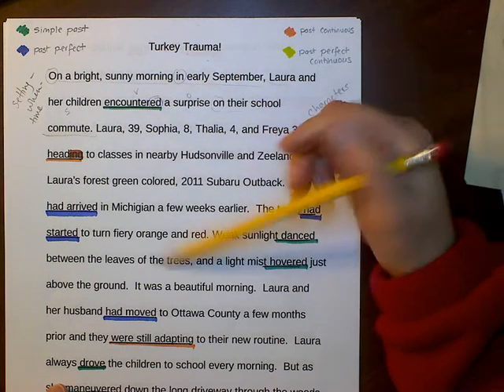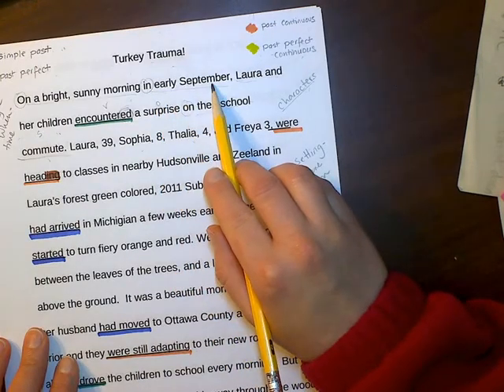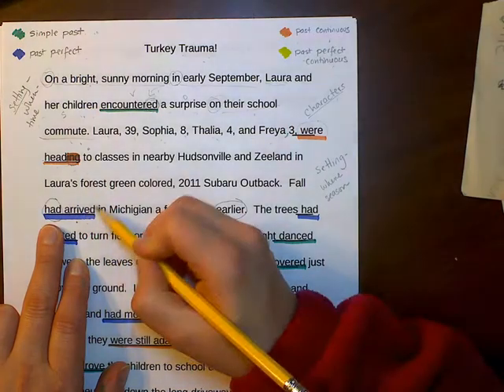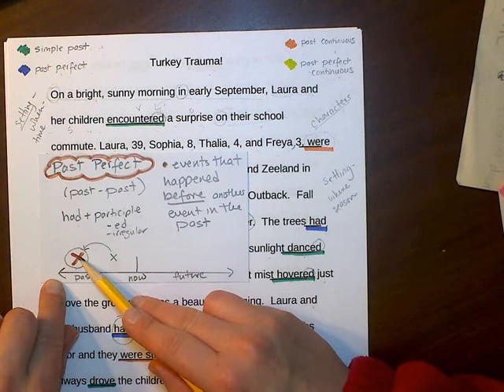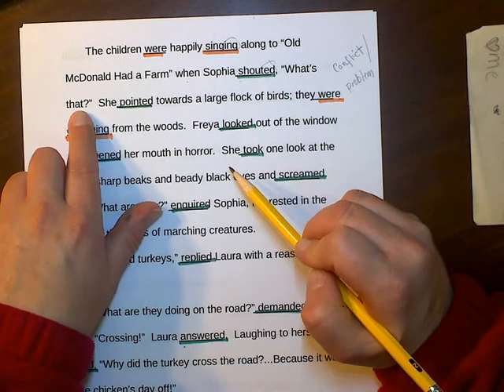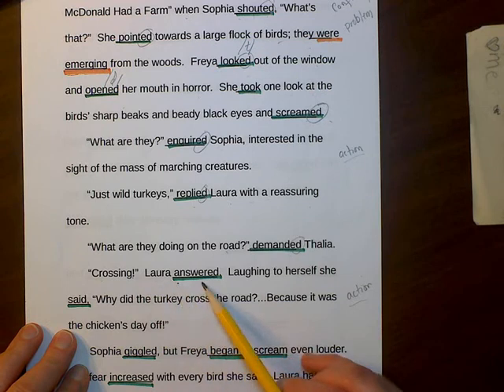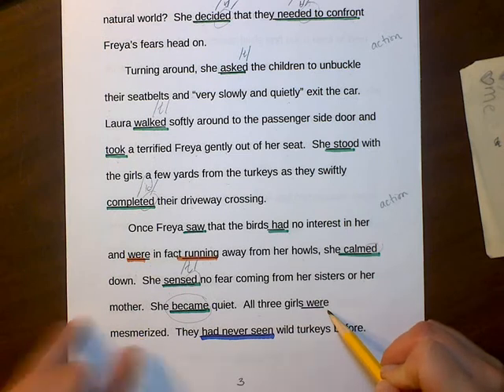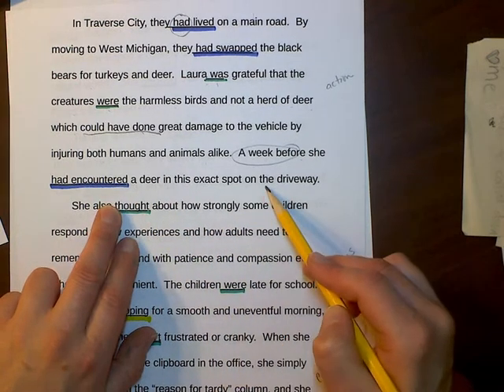Turkey Trauma Essay